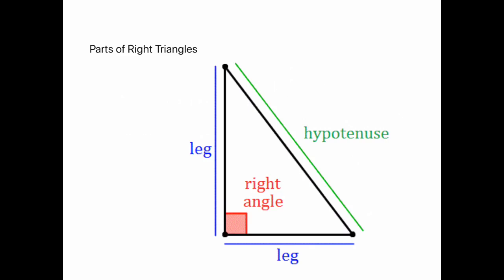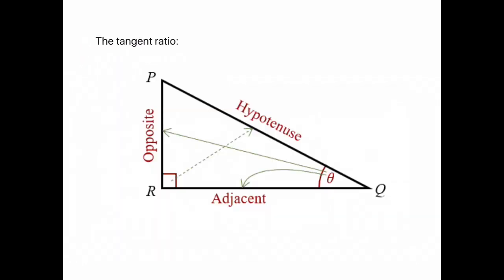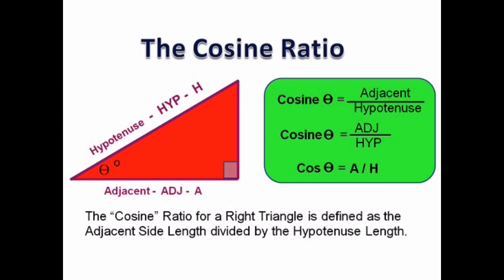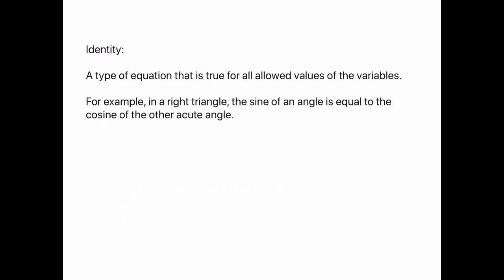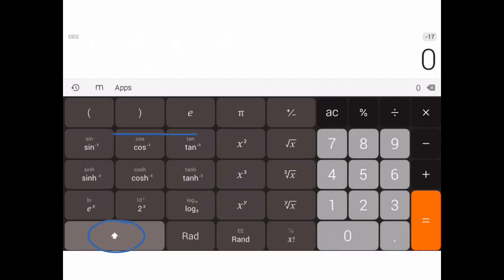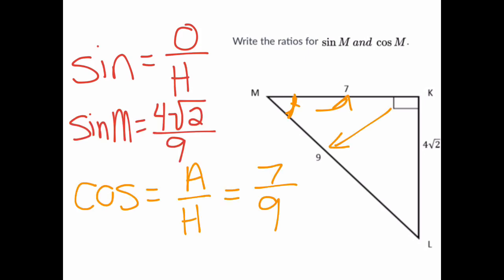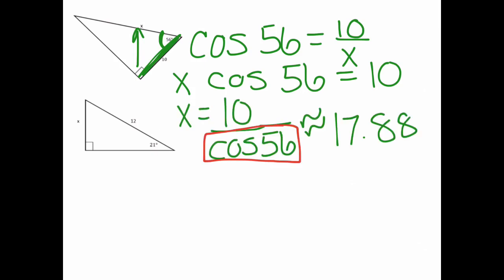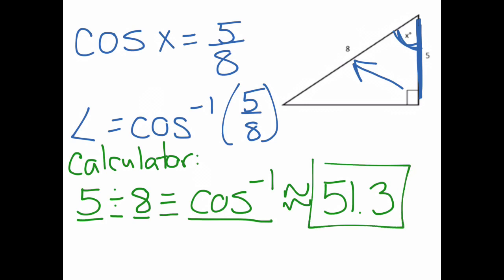Geometry Lesson 8-4